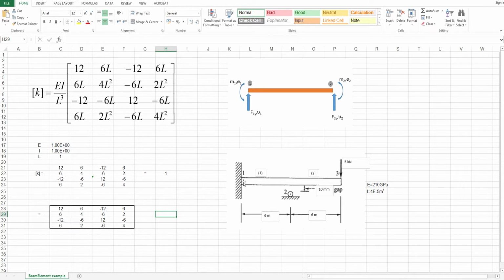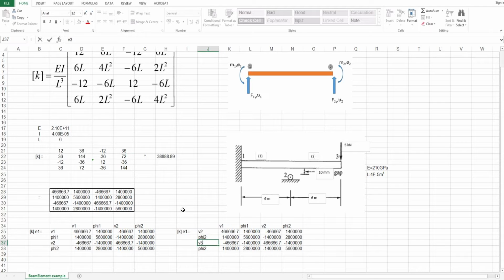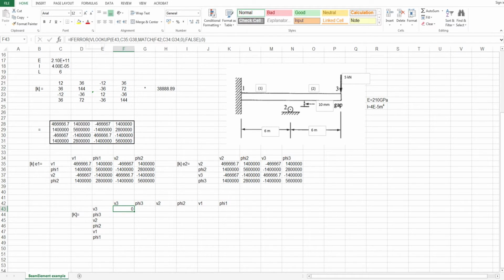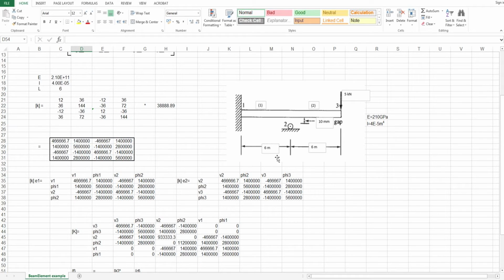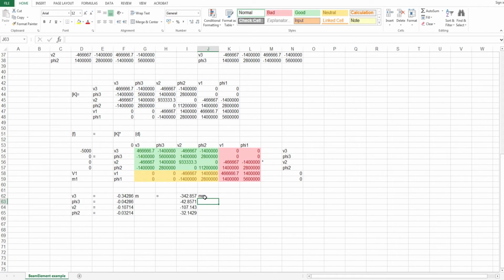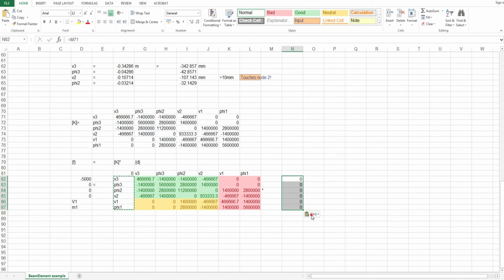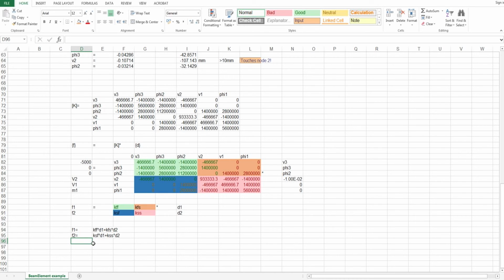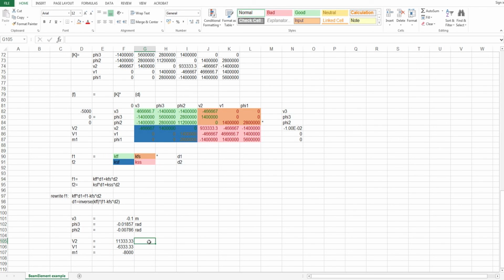Stiffness Method beam Excel example 1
In this video I do an example on how to solve the unknown displacements and reactions for a beam by means of the Stiffness method, using MS Excel. This particular problem is a bit more complicated due to a 10mm gap between one support and the beam.